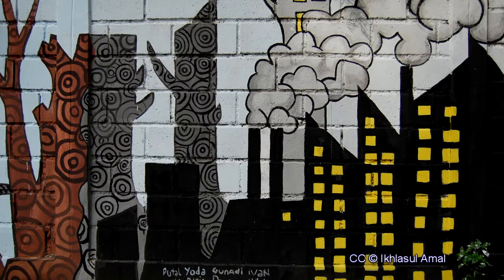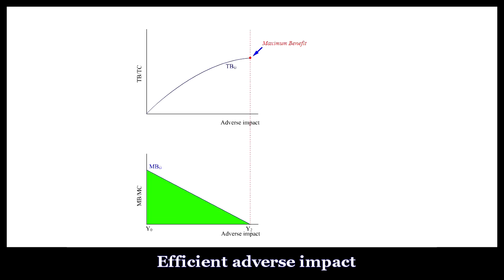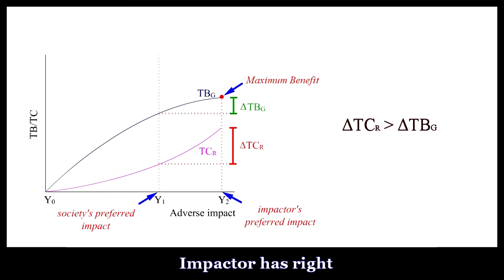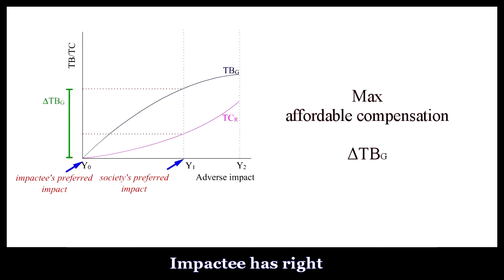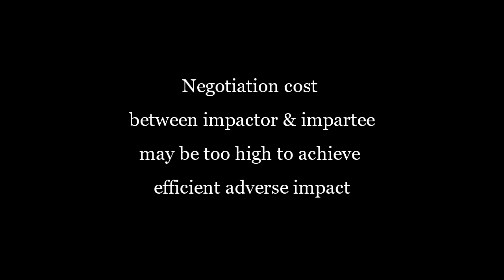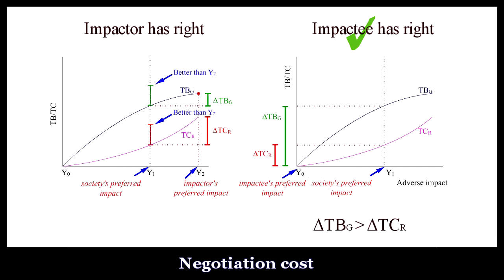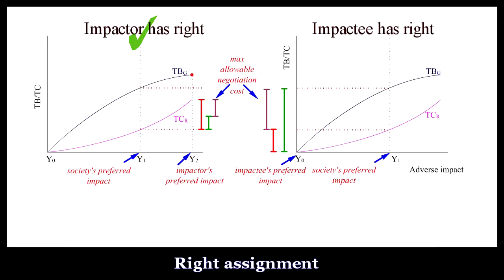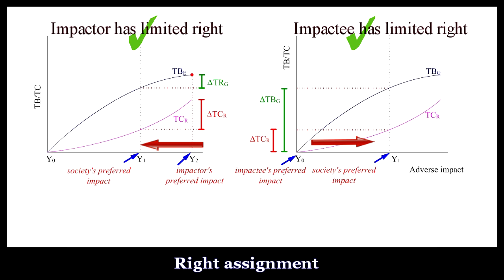Coasian Bargaining & Property Rights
Efficient assignment of property rights could achieve efficient adverse impact without negotiation cost and Coasian bargaining.

Table of contents:
1. Efficient adverse impact 0:11
2. Impact has right 3:30
3. Impactee has right 6:16
4. Negotiation cost 9:21
5. Efficient right assignment 13:14